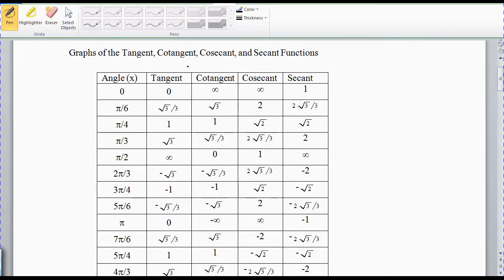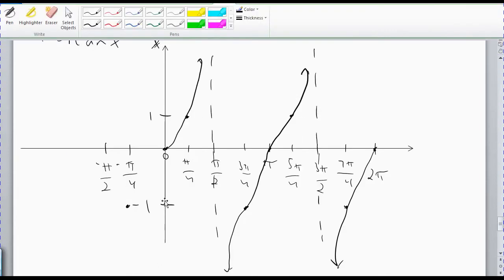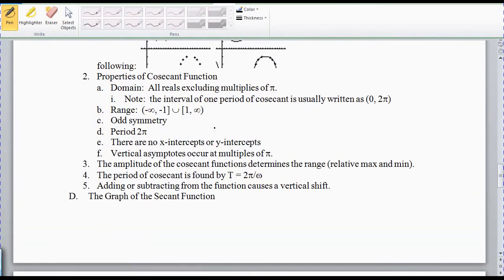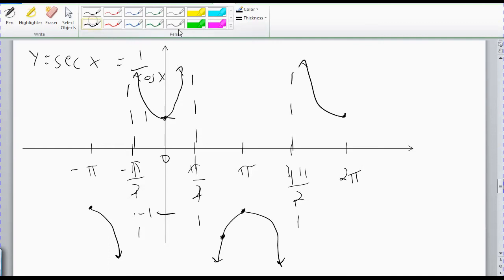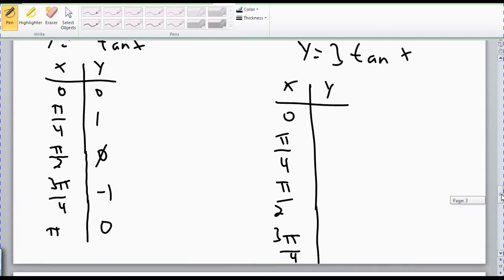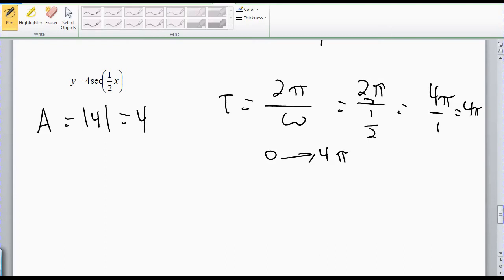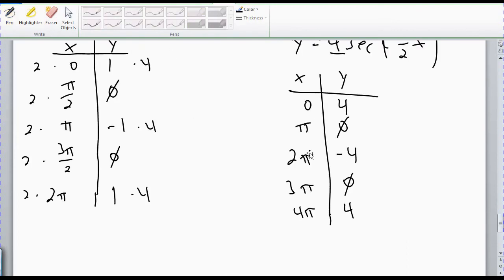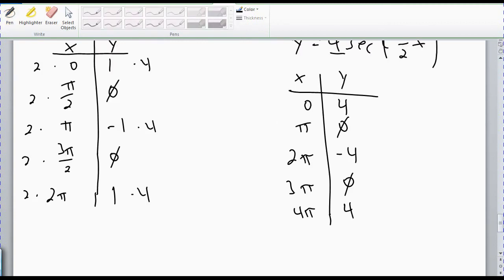GRAPHS OF THE TANGENT, COTANGENT, COSECANT, AND SECANT FUNCTIONS